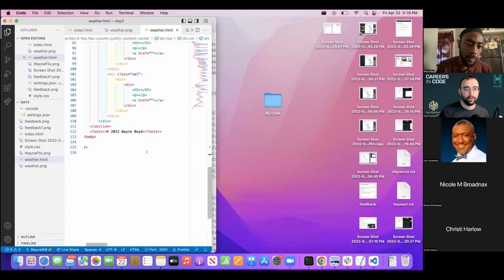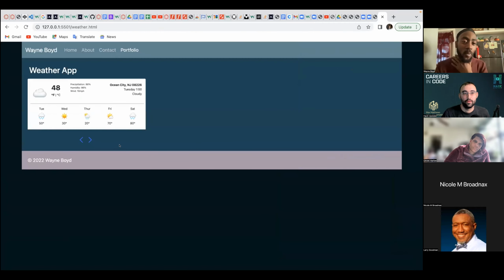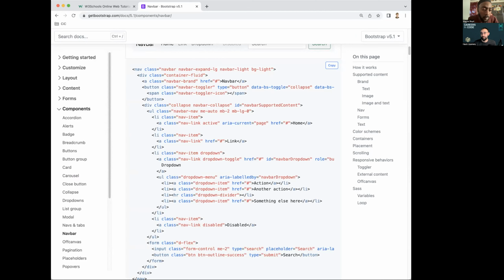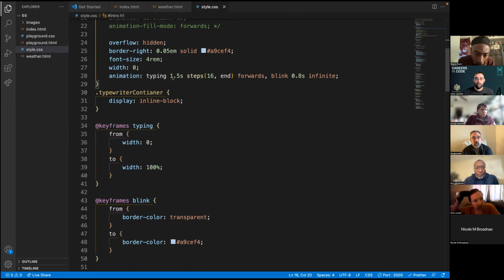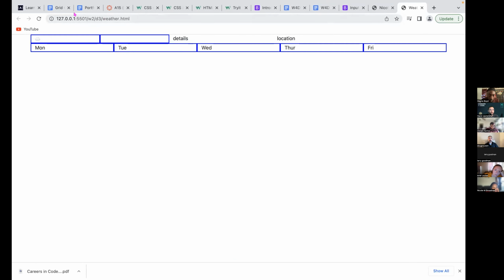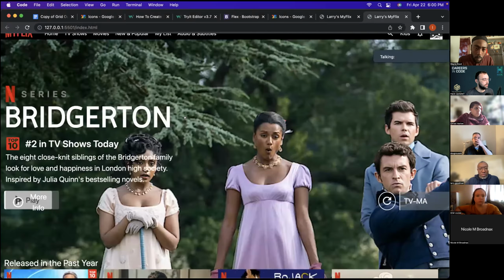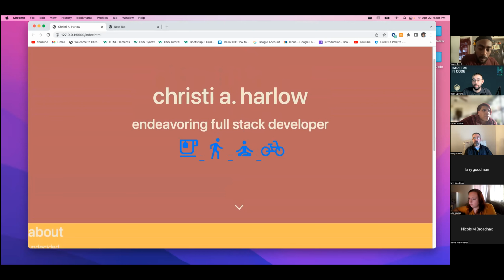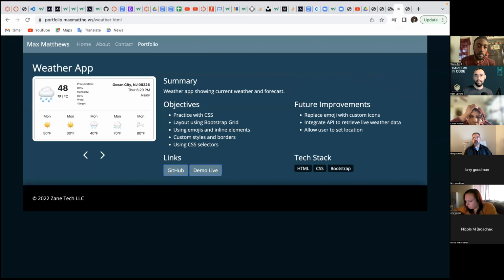W4 C3: Office Hours